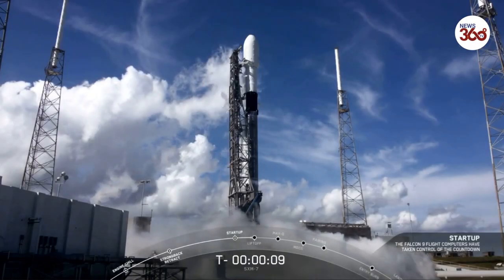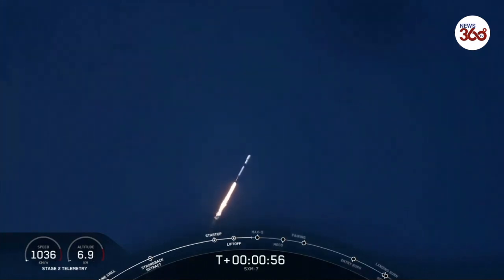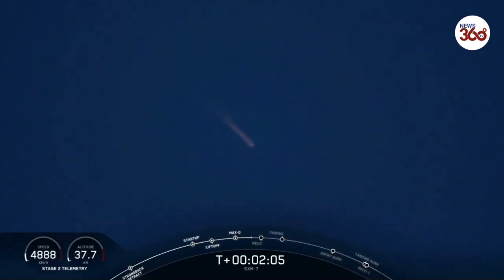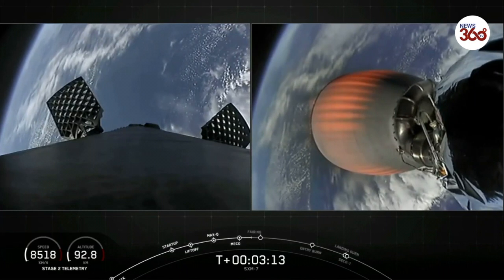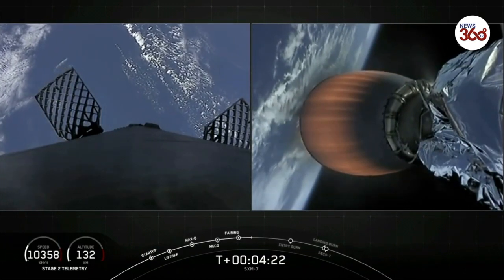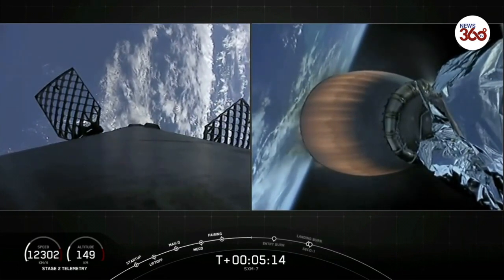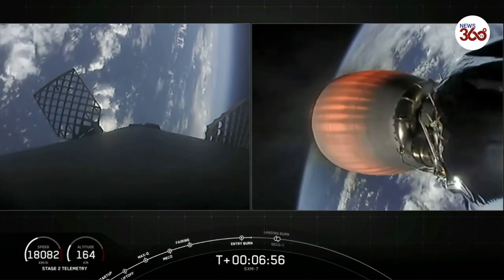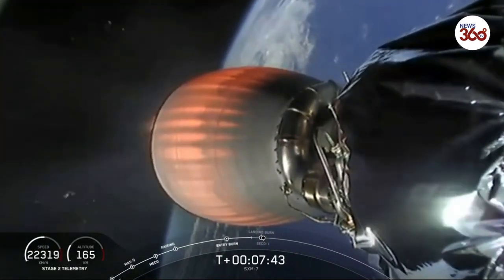SpaceX Launches Sirius XM-7 on 25th Mission of 2020 | News 360 Tv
SpaceX marked another milestone on Sunday, launching its 25th flight to orbit this year, a next-generation Sirius XM-7 radio satellite on a Falcon 9 rocket.

The launch also marked the Falcon 9's seventh launch and landing and took off from the Cape Canaveral Space Force Station.

Using a large deployable antenna, the satellite will be able to broadcast radio programming directly to homes, businesses, cars, trucks and other vehicles.

SpaceX launch a Falcon 9 rocket carrying the Sirius XM-7 satellite into orbit.  The first stage booster then returned to land for the 7th time on the SpaceX drone ship.

SpaceX launches satellite in company's 25th flight to orbit in 2020